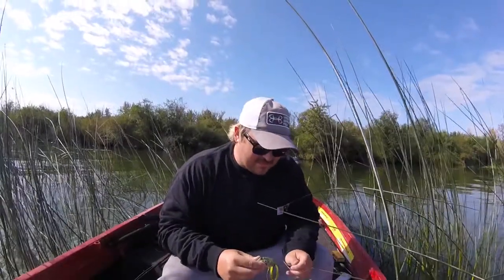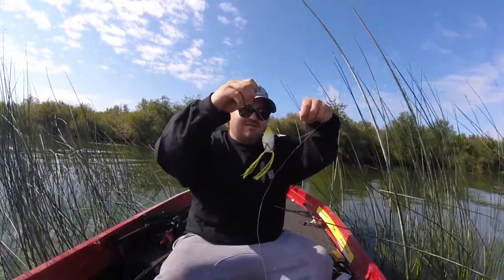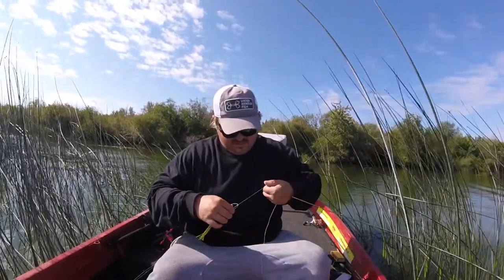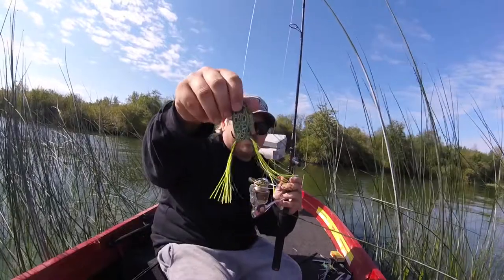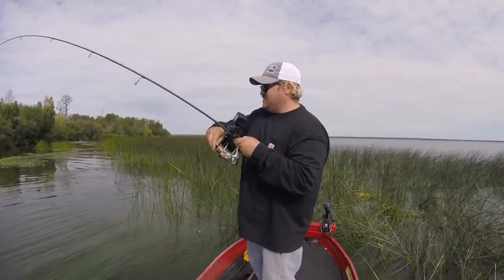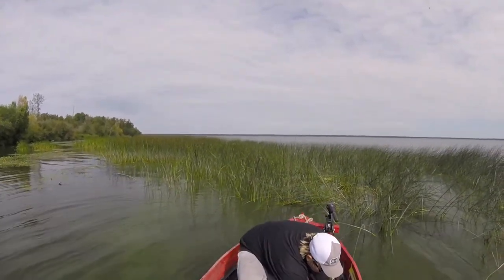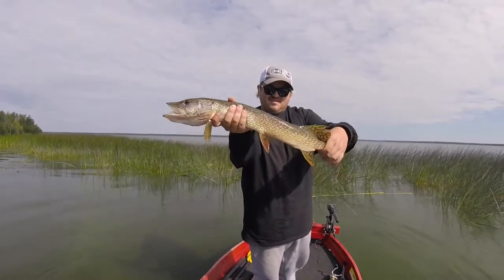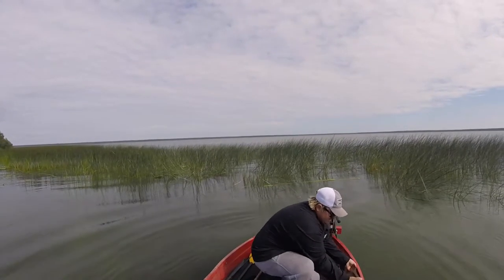Pike Eat Frogs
Pike Slamming A Frog Top Water